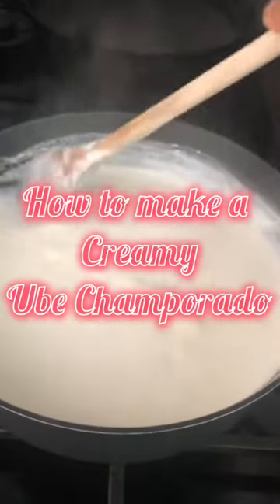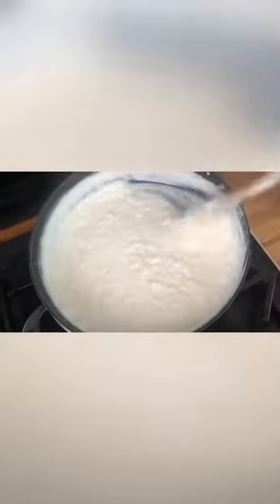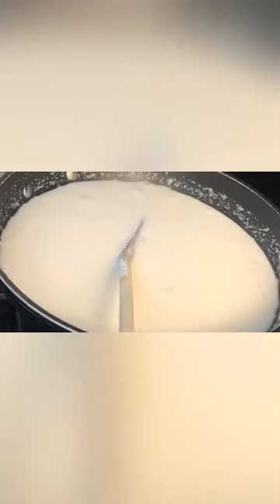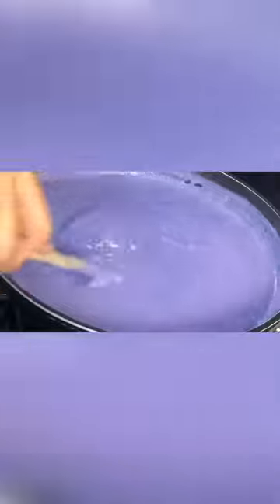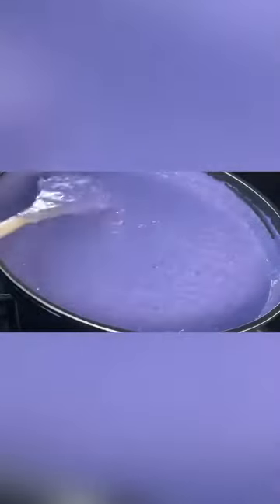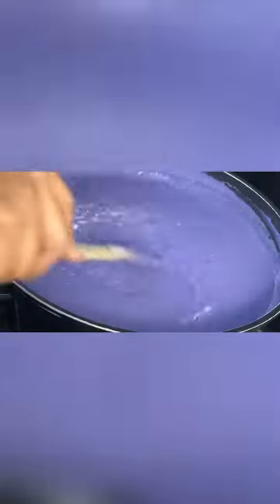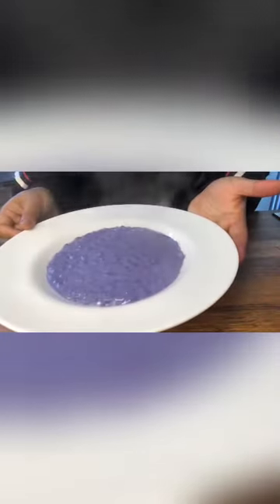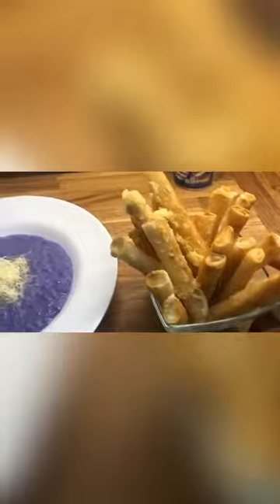How to make Creamy UBE Champorado//with crispy cheese stick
1c glutinous rice
1lt milk
2/3c granulated sugar
1tbsp vanilla essence
4tbsp homemade ube halaya
2tbsp ube powder
Grated cheese or evaporated milk to served

Cheese stick
250g cathedral cheddar cheese
Spring roll wrap

Ube is an authentic ingredients which is a roots vegetable...we used to cooked dish either savoury or desserts.but most Filipinos uses it for desserts..ube can be used on cakes,pancakes,drinks or it can be just eaten on its own...
Champorado is a sweet desserts or it can be eaten for breakfast or even snack better to served it whilst still hot...